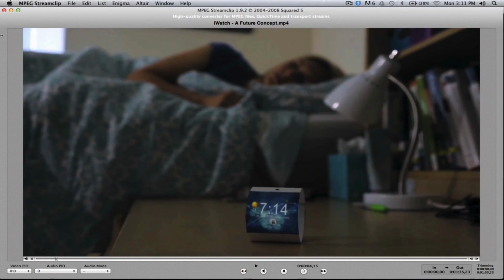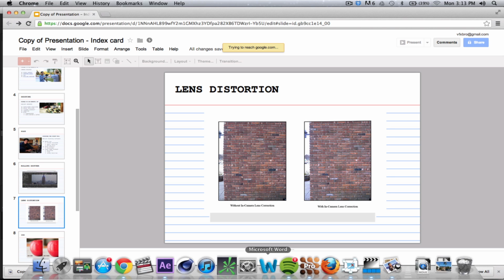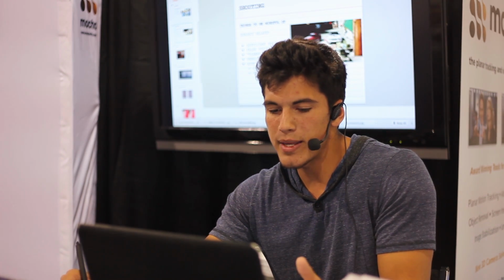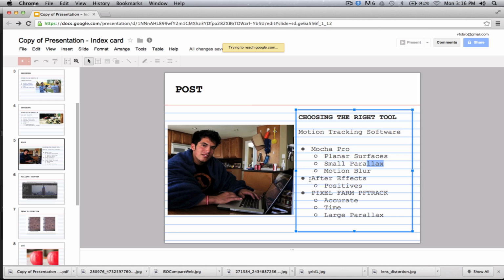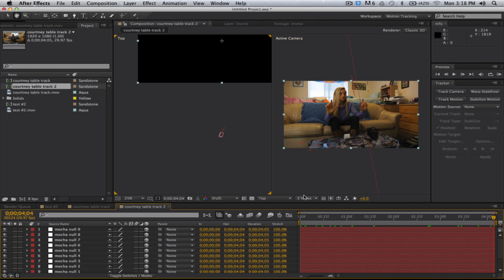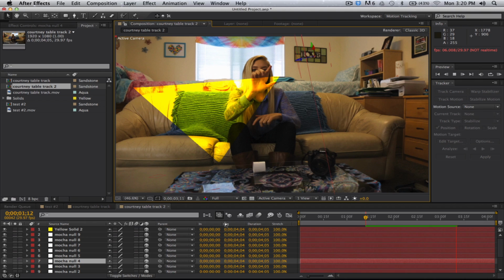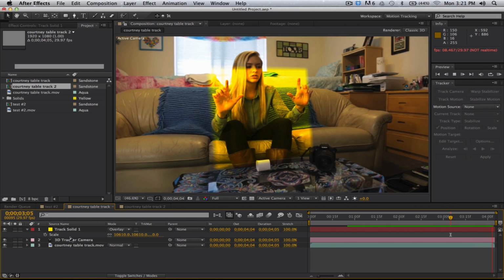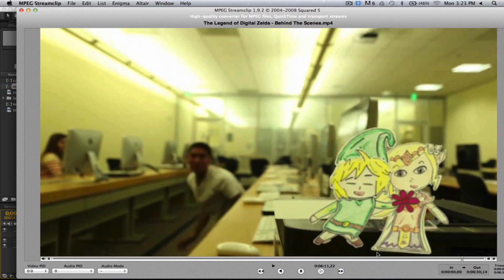VFX Bro and Final Cut King with Imagineer Systems at NAB 2013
The VFX Bro and the Final Cut King visit the Imagineer Systems booth at NAB 2013 and go over how they use mocha Pro on their popular viral videos, including "iWatch" and "The Hunt for Pikachu."